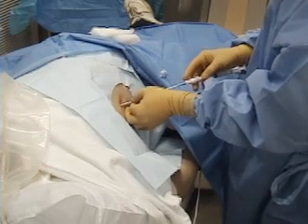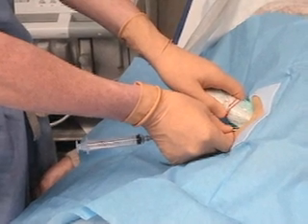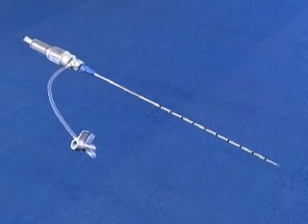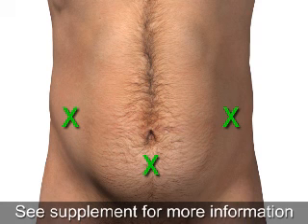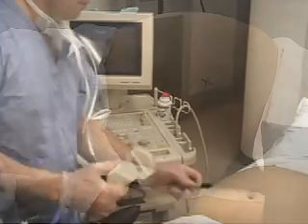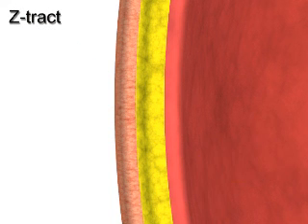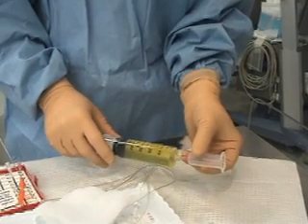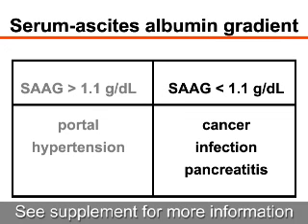Medicine Year 3